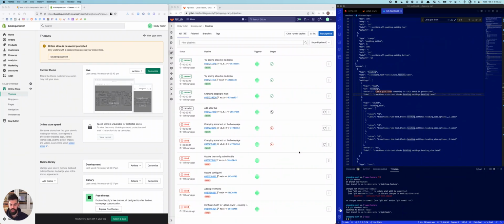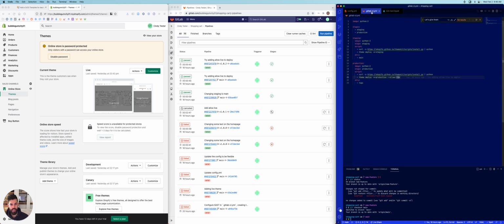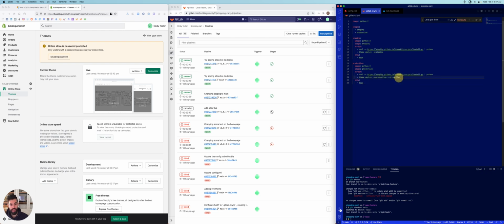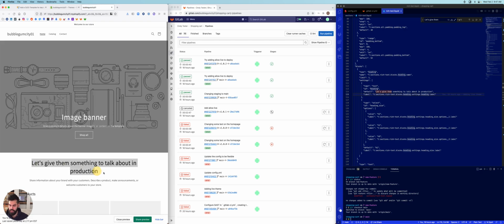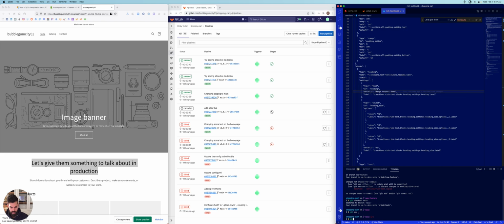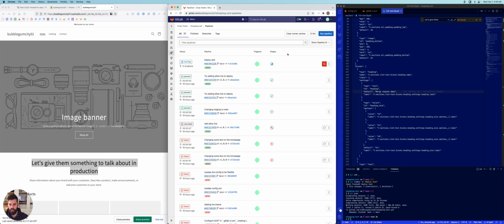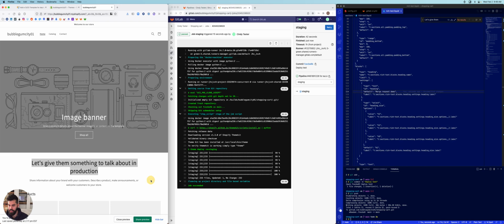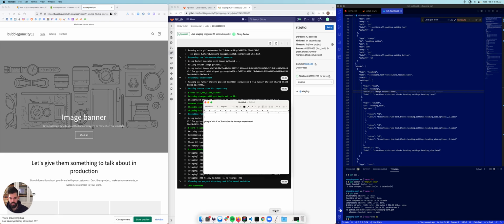Deploy to Shopify from GitLab using a CI template